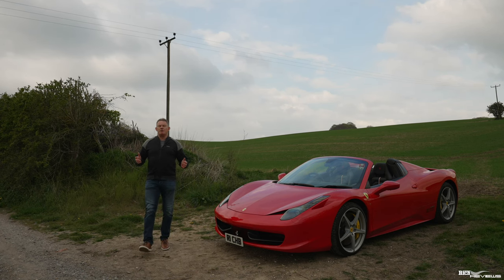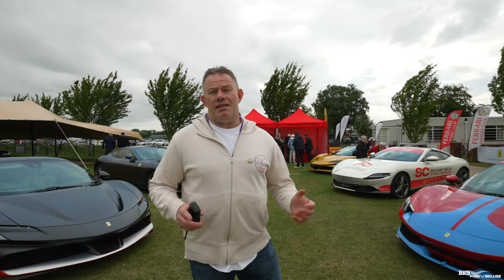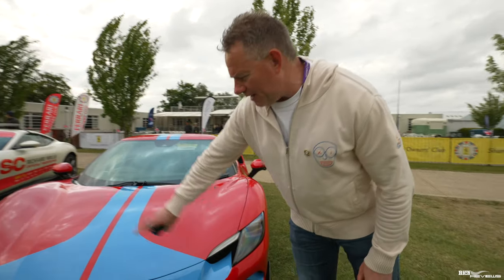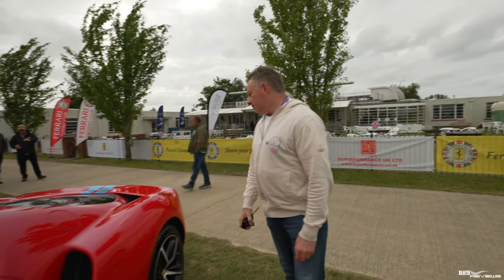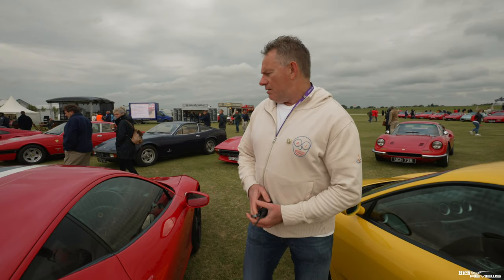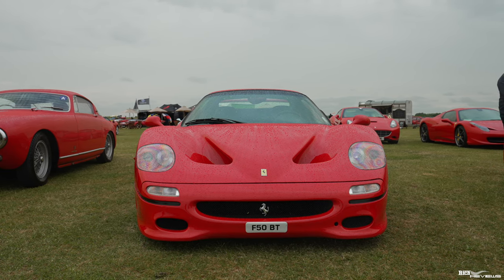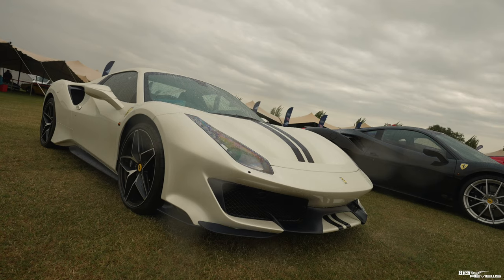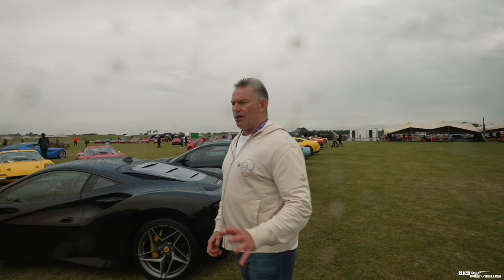THIS is why I want a FERRARI 458 SPECIALE!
Our second consecutive event at Sywell Aerodrome; Ferrari Owners Day is the first major Ferrari Owners Club even of the calendar year so always a key event on the horizon for members and for the Sywell Aerodrome.

Unfortunately the day was plagued with bad weather, from the drive up from SW UK throughout the whole morning of the event. This had a big impact on the attendance but luckily not so much on the class of cars that arrived!

Fortunately, we managed to break from shelter in-between the showers to bring you content from the day.

- Supercar Vlogs
- Supercars
- Horology (Watches)